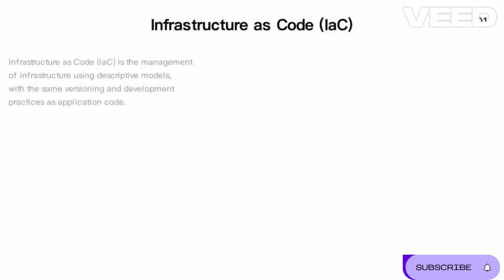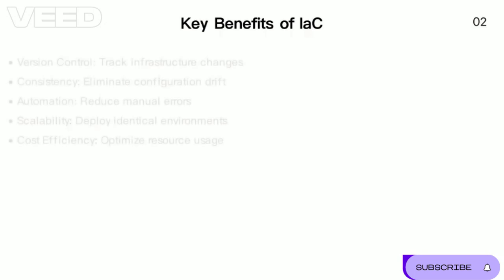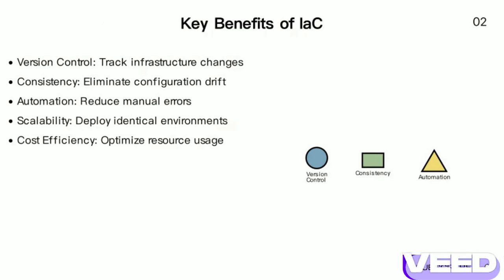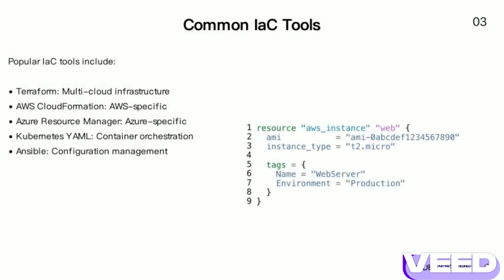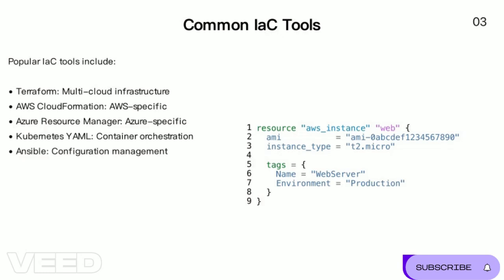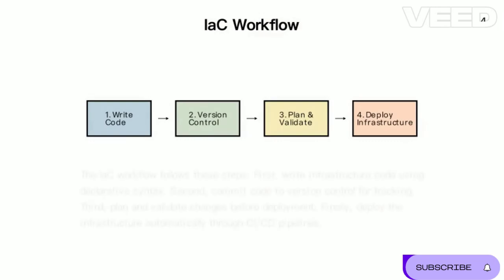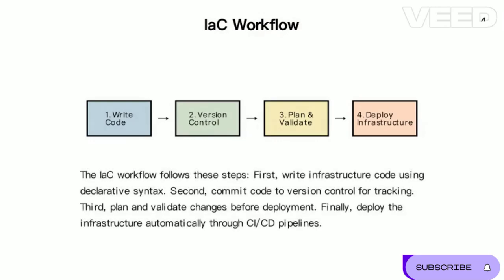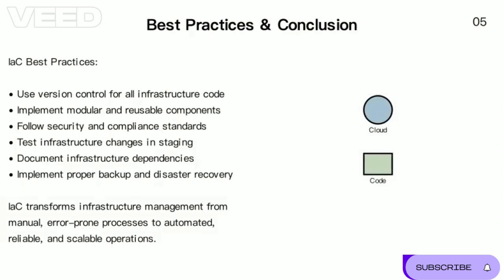What is Infrastructure as Code (IaC)? | DevOps Explained in Simple Terms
What is Infrastructure as Code (IaC)? In this video, we break down the concept of IaC — a key component in modern DevOps and cloud infrastructure. Learn how tools like Terraform, Ansible, and AWS CloudFormation help automate and manage your infrastructure just like you write application code.

Discover how IaC enables faster deployments, version control, consistency, and improved collaboration across teams. Whether you're a beginner or an IT pro, this video will help you understand why Infrastructure as Code is a game-changer in cloud computing and software delivery.

👉 Chapters:
0:00 - Introduction
1:12 - What is Infrastructure as Code?
2:30 - Benefits of IaC
4:10 - Popular IaC Tools
6:00 - IaC in DevOps Pipeline
7:15 - Real-world Example
8:45 - Final Thoughts